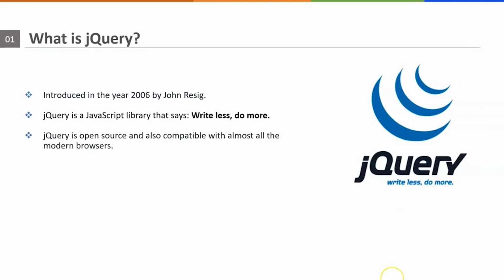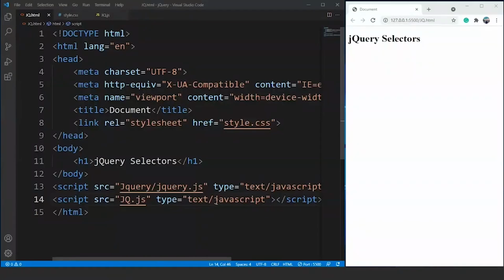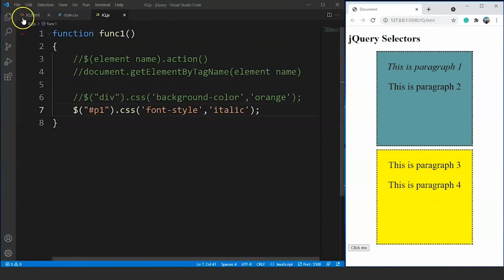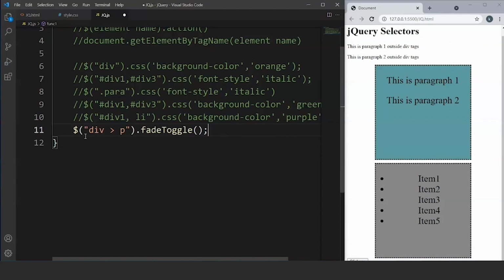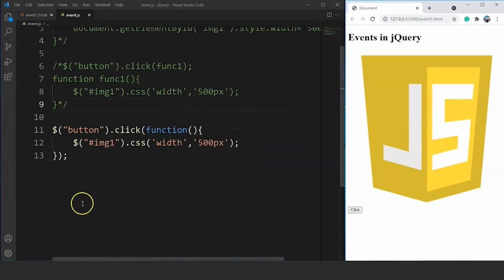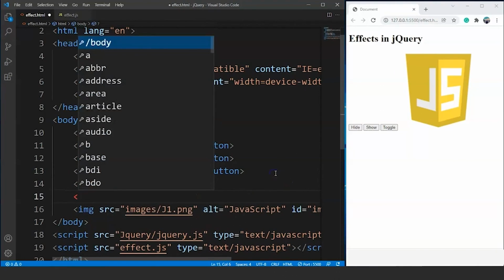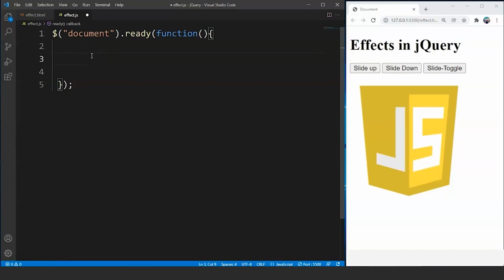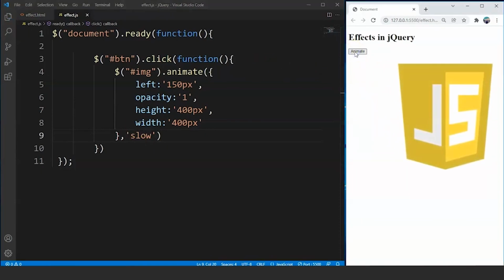jQuery Tutorial | jQuery Tutorial For Beginners | jQuery full course | Simplilearn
Introduction
What is jQuery?
jQuery Selectors
jQuery Events
jQuery Effects

✅ Skills Covered
- Agile
- Git
- SQL
- Core Java
- Spring
- Spring Boot
- HTML and CSS
- AWS
- Docker
- Jenkins
- JavaScript
- ReactJS
- Cucumber
- Maven JSP
- JDBC
- MongoDB
- JUnit